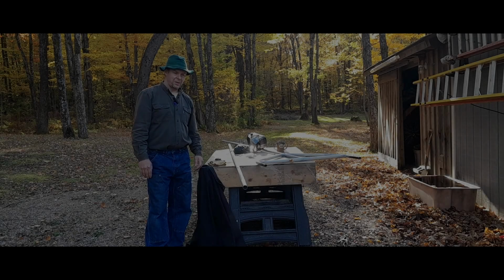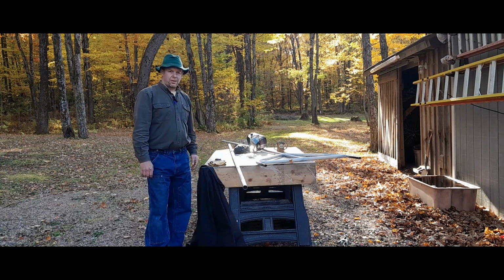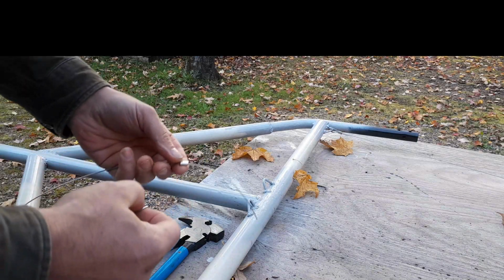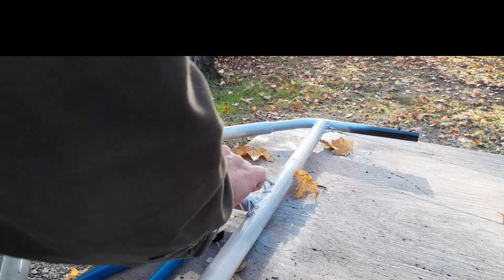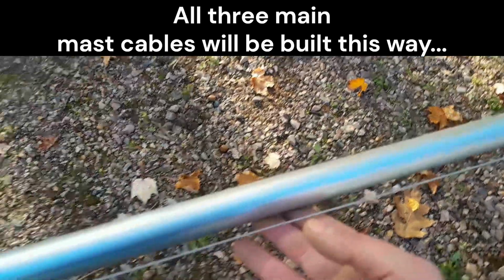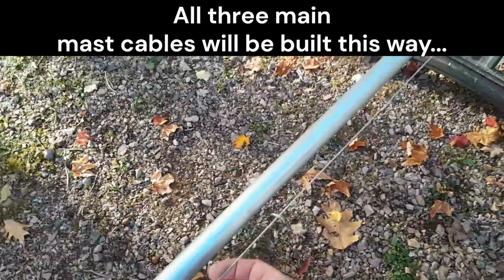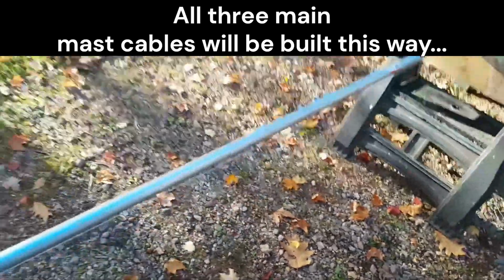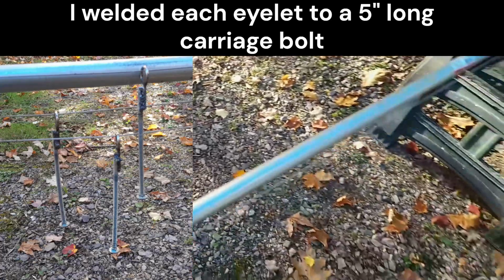Antenna Farm - Part 4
Continuing a short series on concept, build, installation of an Antenna Farm.  In this video I decide to proceed with the guy wires and stiffeners within the mast assembly to gain confidence in the final installation...if successful, this antenna contraption will hold a CB Antenna (11m band), HF Dipole Wire (6m, 10m, 12m, 17m, 20m, 40m, 80m bands), VHF (2m band) & UHF (70cm band) dual band Antenna.

Next step will be to install, and hoist up the colors (antennas).